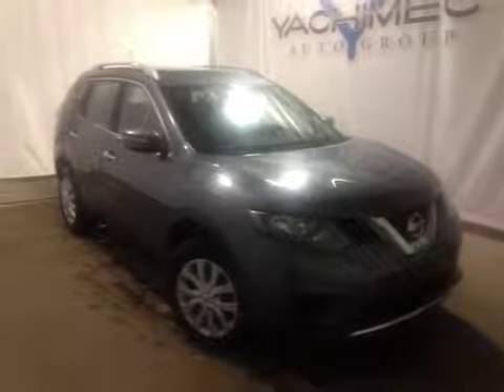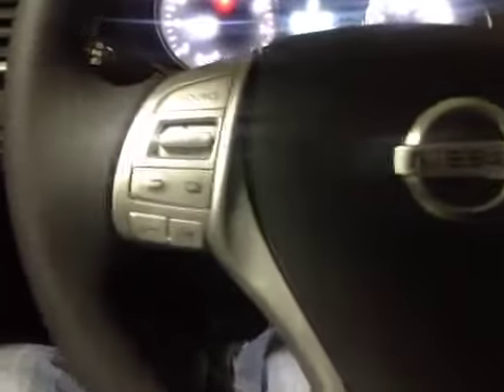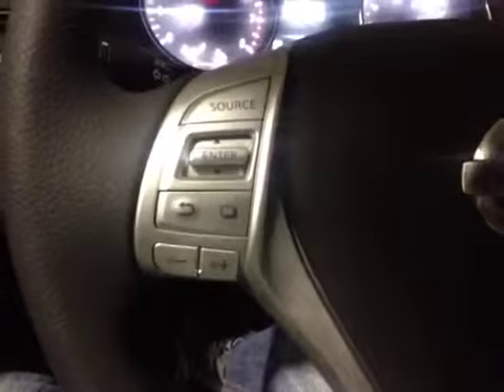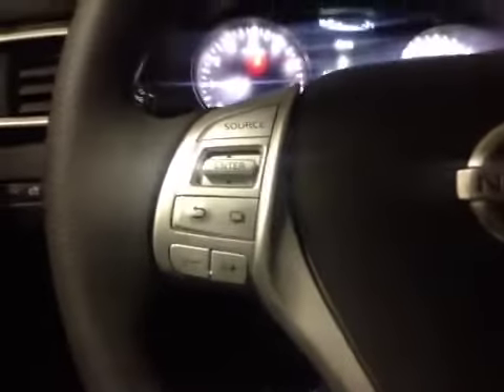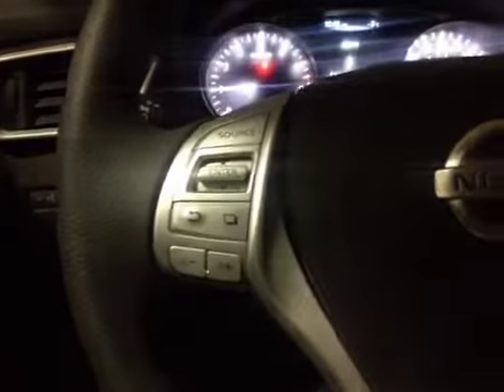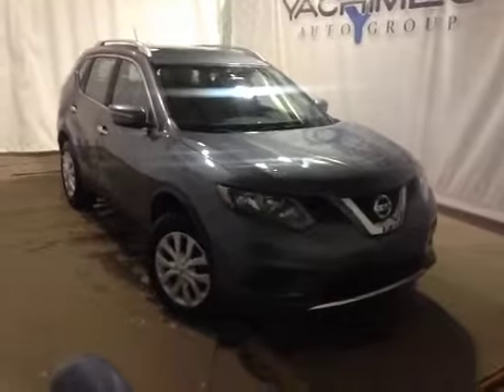2015 Nissan Rogue FWD 4dr S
This is a 2015 Nissan Rogue FWD 4dr S with CVT Transmission transmission Gray[KAD,Gun Metallic] color and Black interior color.  This video is recorded and uploaded by cDemo Mobile Inspector